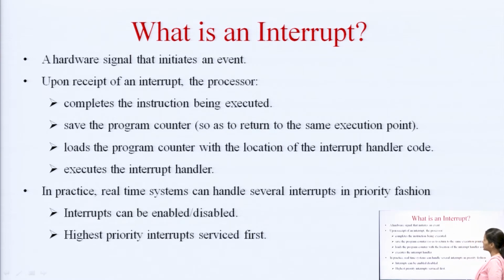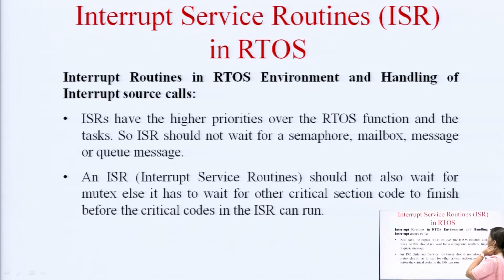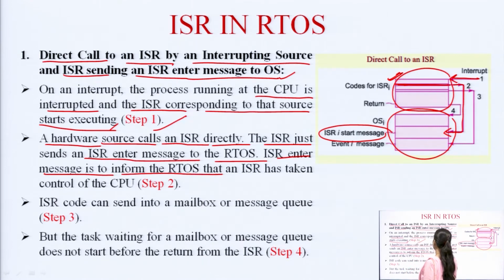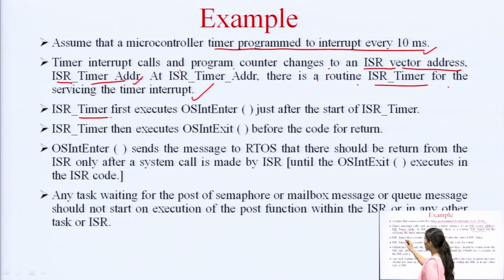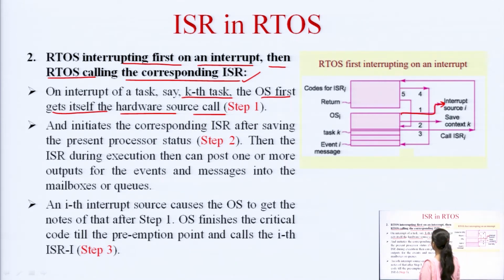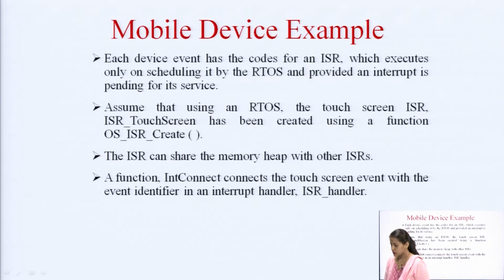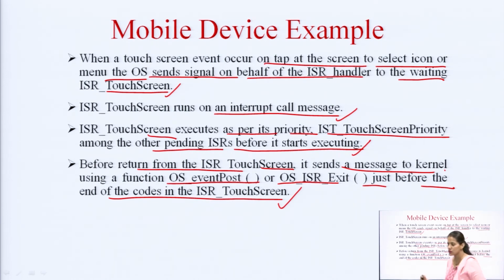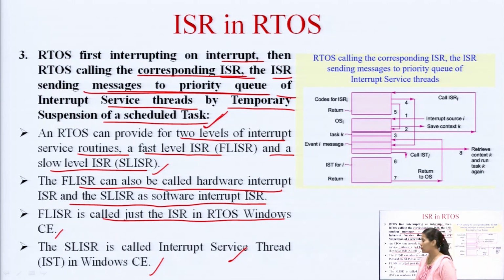Embedded System | Interrupt Routines in RTOS | AKTU Digital Education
Embedded System | Interrupt Routines in RTOS |